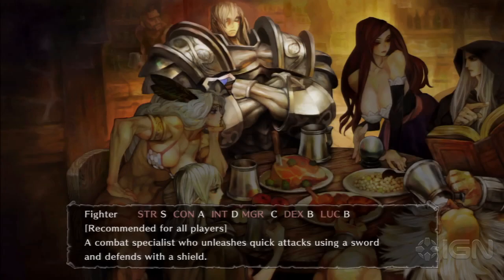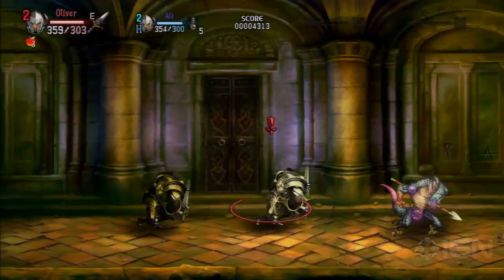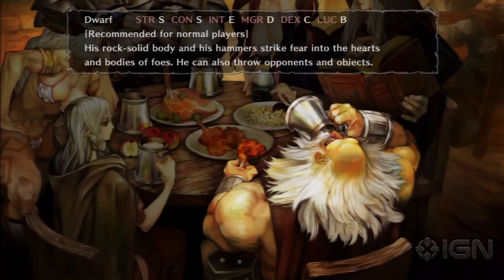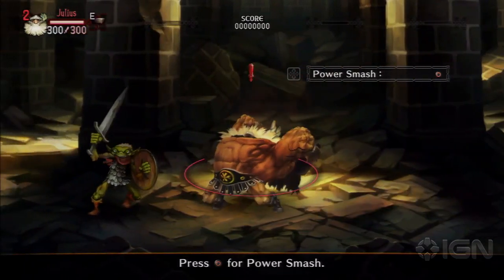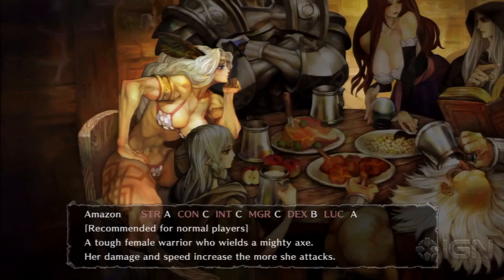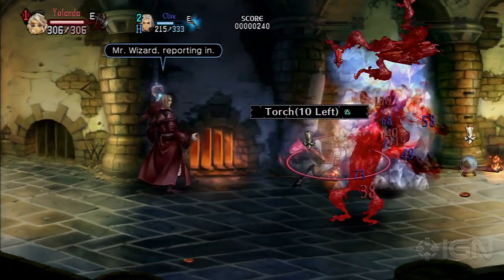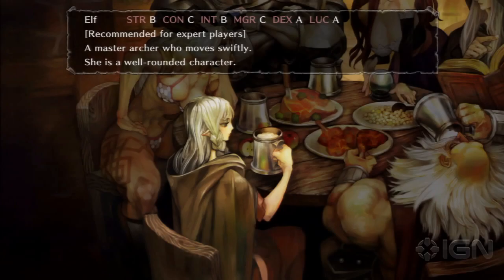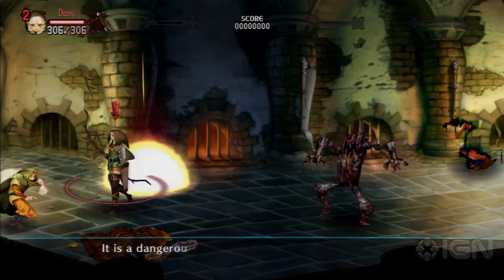Explore the Six Character Classes of Dragons Crown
Whether Fighter, Sorceress, Elf, Wizard, Dwarf or Amazon, you have a lot of choices in Dragon's Crown. Which character class fits you best?